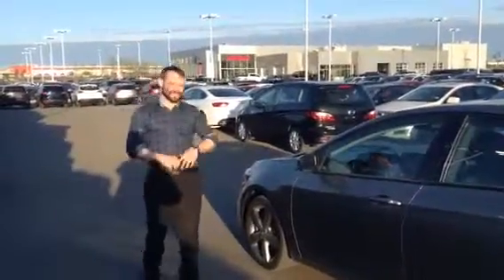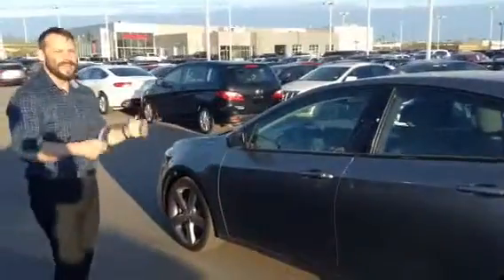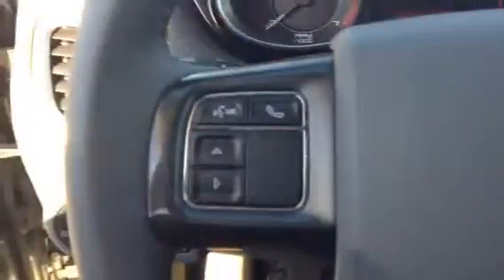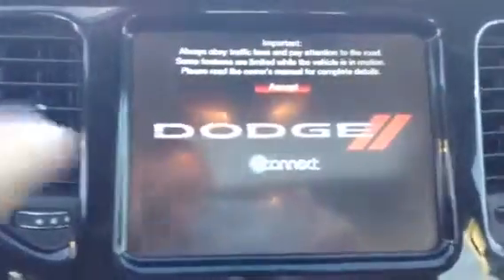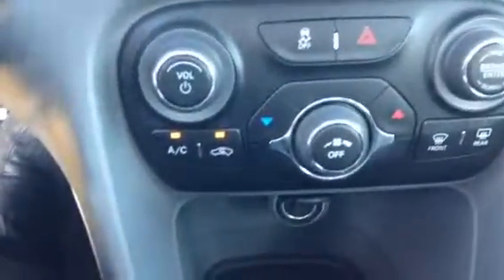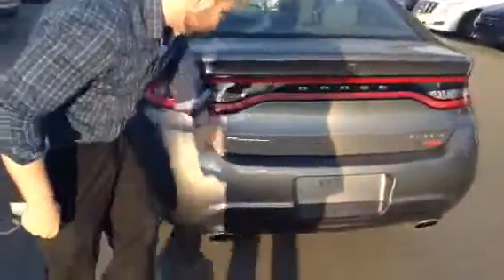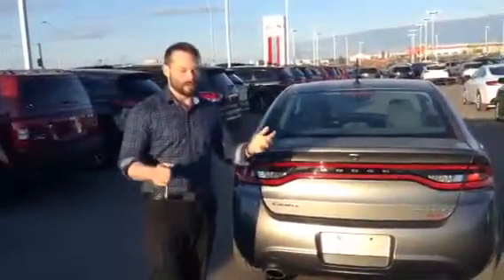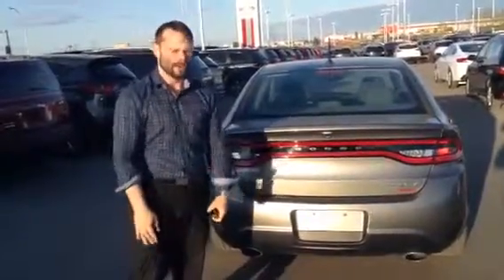Edmonton Mazda Dealer| LA Mazda | 2013 Dodge Dart